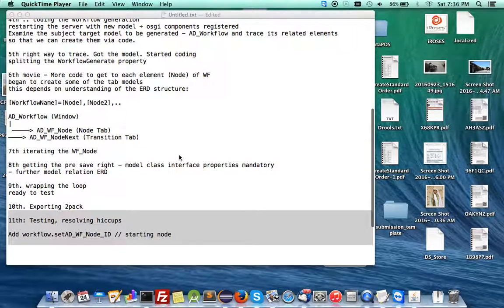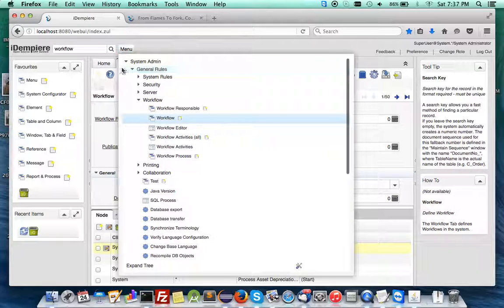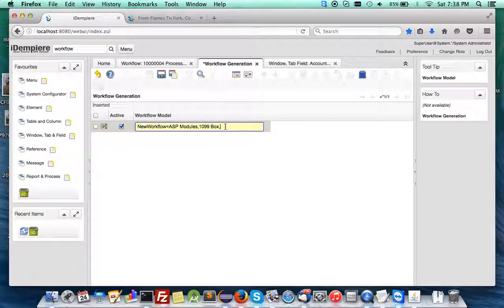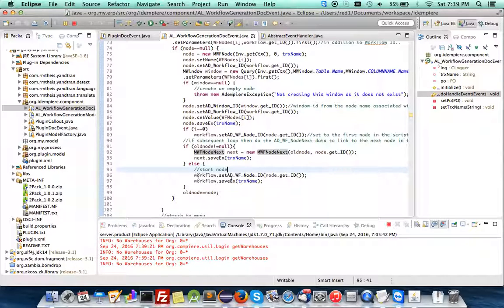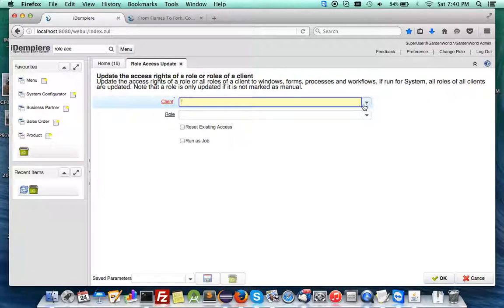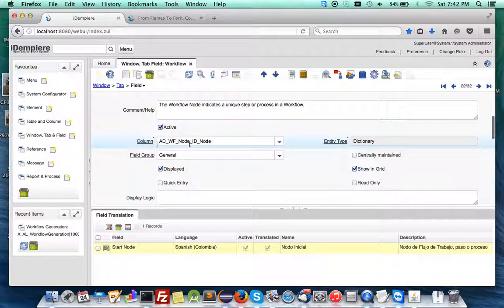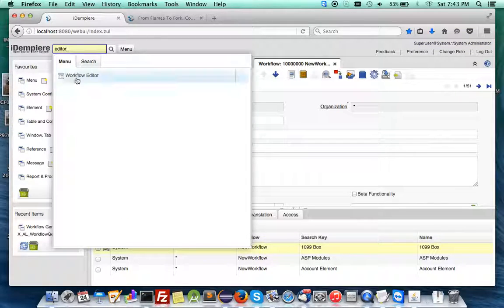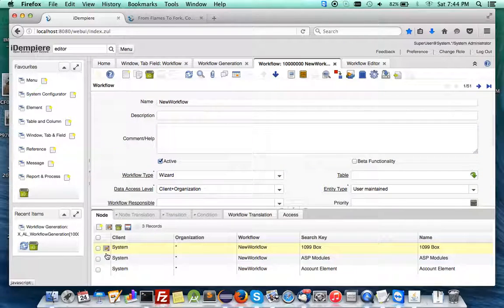Aladdin Series 11 - Final Code completion, Test Success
FInal epsiod where a brand new feature to Aladdin is completed. Fixed a small missing StartNode ID in the Workflow window. The Packout is put as a third in the 2Pack row and it works from cold in a new iDempiere instance. Kudos to me! :)